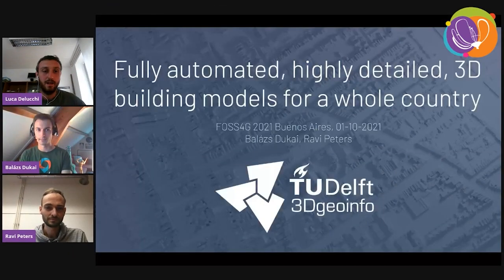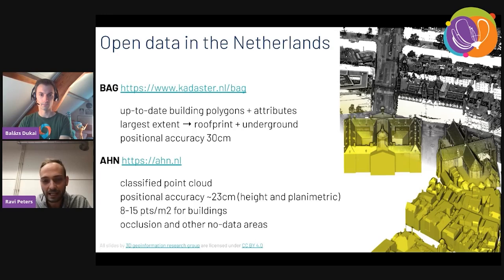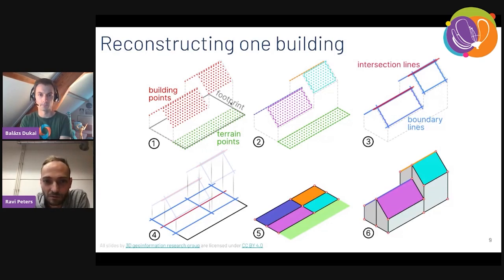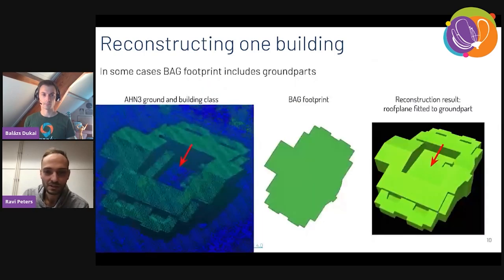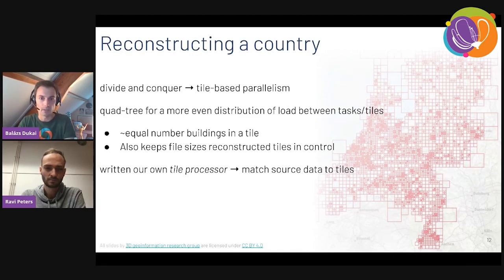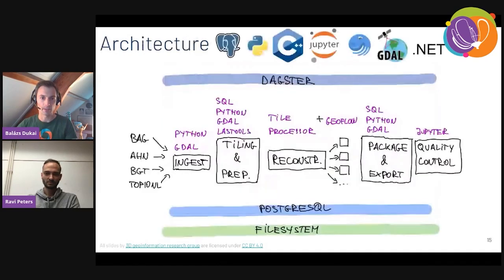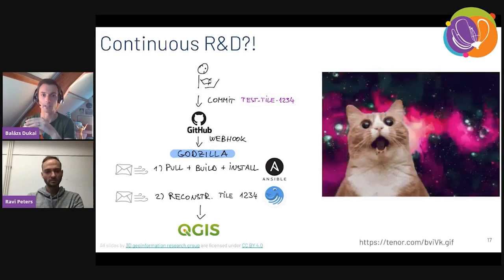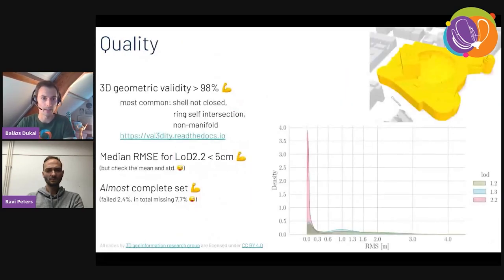FOSS4G 2021 - Fully automated, highly detailed, 3D building models for a whole country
In this talk we take you through our fully automated process that we developed for generating highly detailed building models for the Netherlands, the 3D BAG. Only open data and open source tools are involved.

Semantic 3D city models, or digital twins, are one of the cornerstones of the so-called "smart city" applications. Although several regions have them, they are still relatively rare, outdated and difficult to access. This is often due to their price, since the most common methods for generating highly detailed models involves the manual modeling of individual objects. We developed a fully automated process for generating high detail (Level of Detail 2.2) building models for the whole Netherlands, which you can freely use, see 3D BAG. In this talk we take you through our whole building reconstruction process, in which we only use open source tools, like CGAL, GDAL, PostGIS, and more. We share the lessons we learned, and the main stumbling blocks we encountered. This project has received funding from the European Research Council (ERC) under the European Unions Horizon2020 Research & Innovation Programme (grant agreement no. 677312 UMnD: Urban modelling in higher dimensions).

Dukai, Balázs (1)(2)
Peters, Ravi (1)(2)
(1) 3D geoinformation research group, TU Delft, the Netherlands
(2) 3DGI, the Netherlands

Track –
Open data

Level –
1 - Principiants. No required specific knowledge is needed.

English